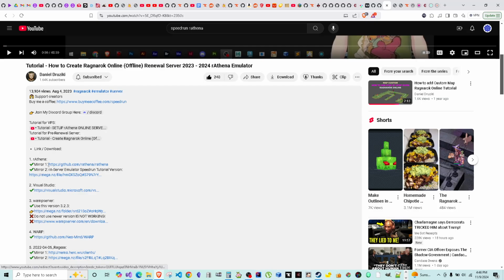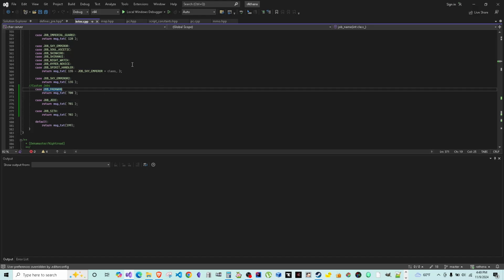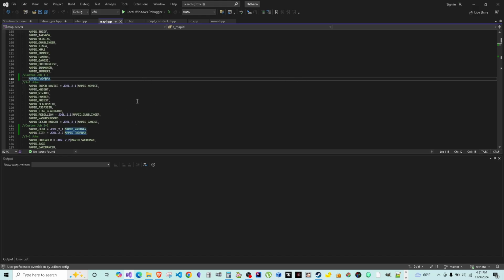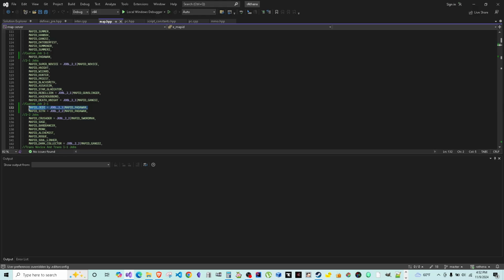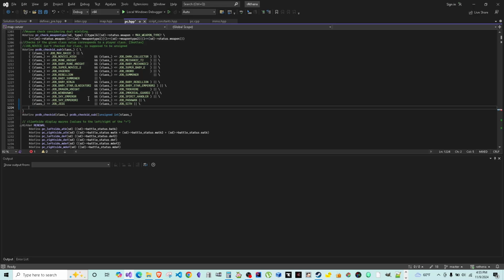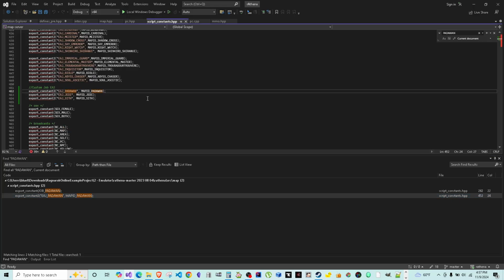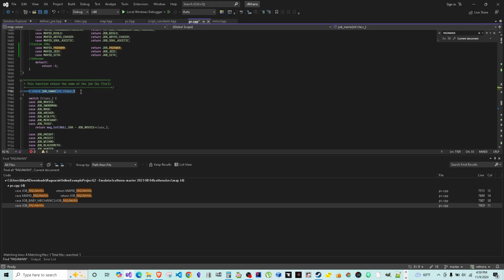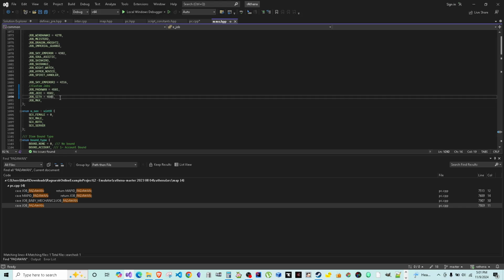(Updated) How to create custom jobs with RAthena pt.1 - Setting up your Custom Job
Hello! I realized some folks were having problems with applying custom jobs in RAthena so I decided to make multiple videos to better explain said issues.
0:00 - Intro
2:11 - Where to go in order to get RAthena
5:20 - Use of defines_pre.hpp
6:13 - What to include in inter.cpp
7:49 - What to include in map.hpp
10:21 - What to include in pc.hpp
12:08 - What to include in script_constants.hpp
13:47 - What to include in pc.cpp
16:05 - What to include in mmo.hpp